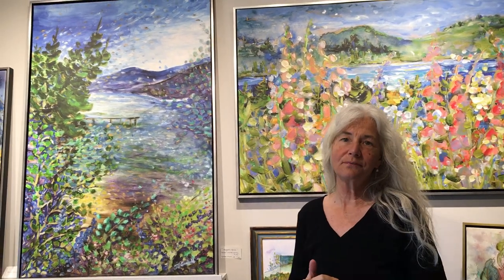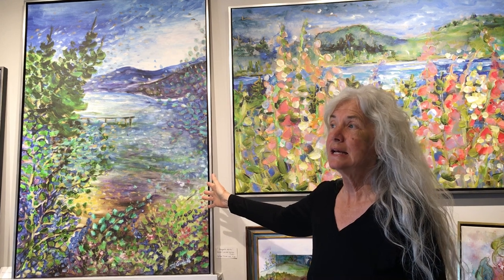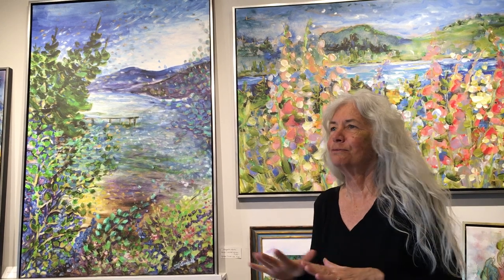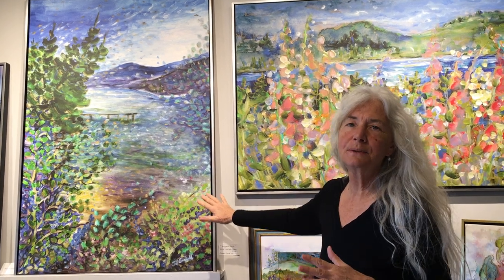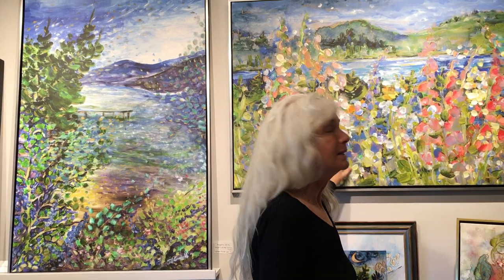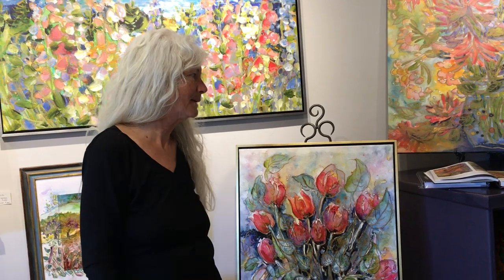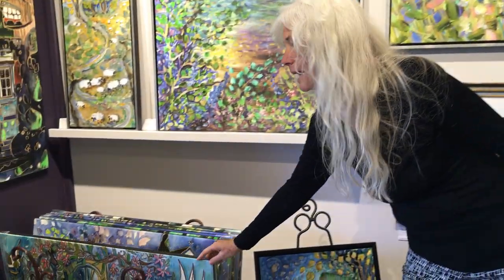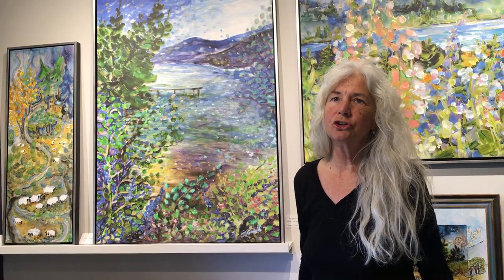Jill art update April2022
Jill talks about a few of her favourite paintings and shares update from the gallery